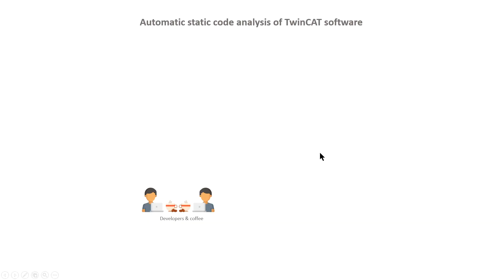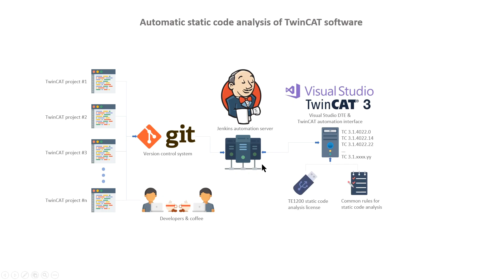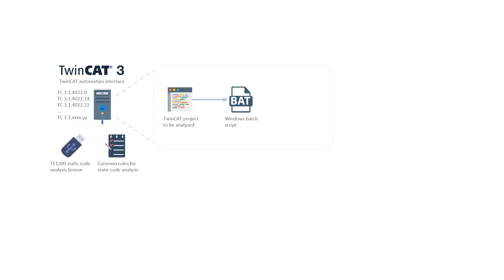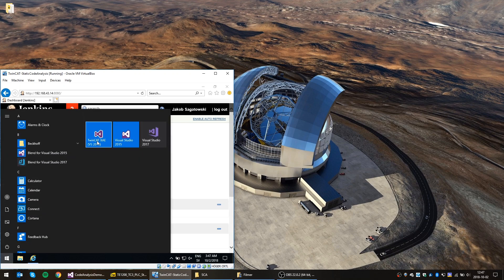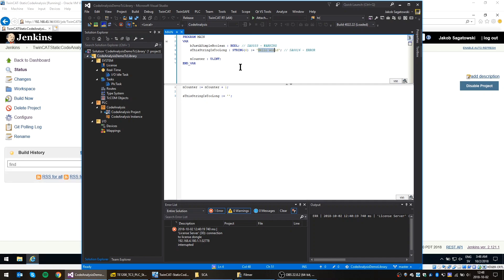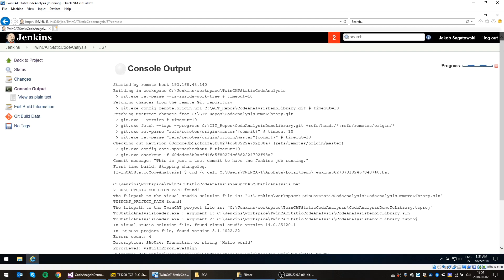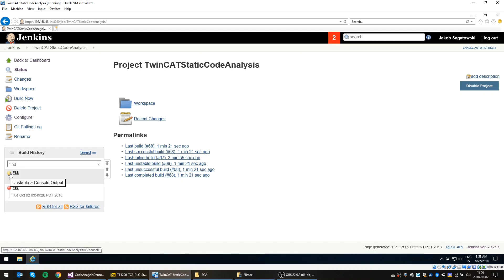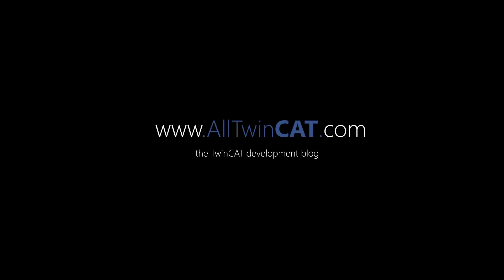TwinCAT static code analysis & Jenkins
This video demonstrates how the implementation of Beckhoff TE1200 - Static code analysis could be integrated in such a way that it is automatically done for a TwinCAT project everytime a developer pushes some code to a GIT repository. It is accomplished by using the build automation software Jenkins, together with some custom written software that is using the Visual Studio DTE and the TwinCAT automation interface.

For complete background to this video, there is a series of four blog posts written about this subject.

All source code for this video is available on my GitHub